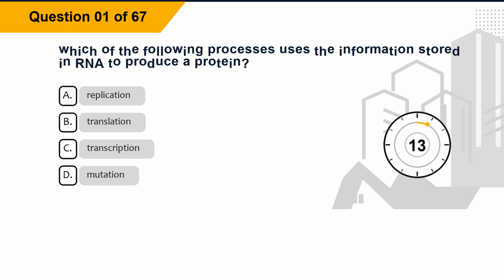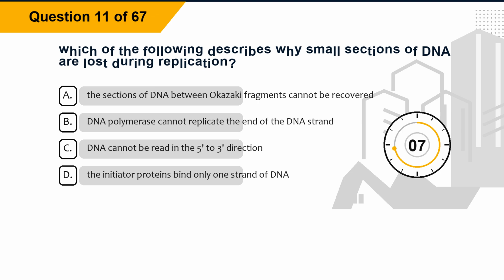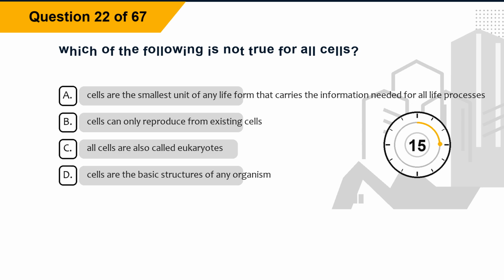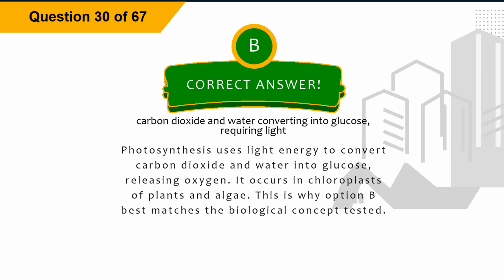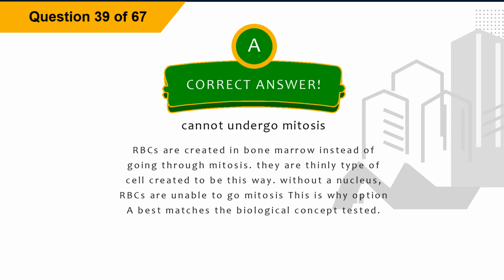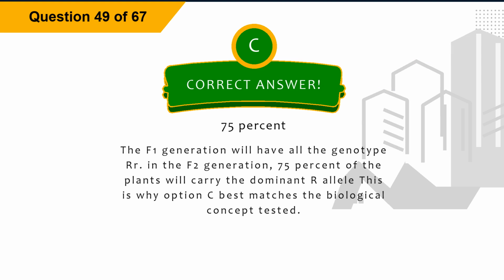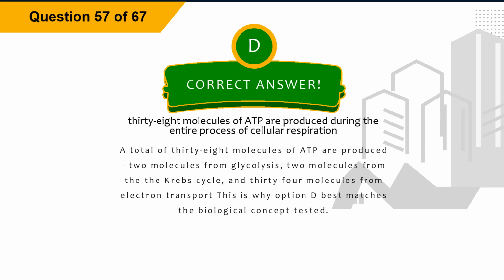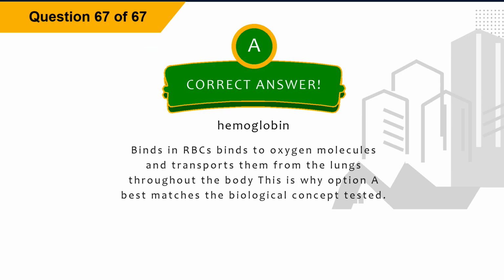Master the biology for hesi a2 practice test with targeted questions and clear explanations to pass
Preparing thoroughly for your upcoming healthcare entrance examinations requires focused practice with realistic exam material that mirrors current standards. This comprehensive walkthrough of a biology for hesi a2 practice test breaks down complex scientific principles into clear, digestible concepts designed to strengthen your core knowledge. On screen, you will see high-definition diagrams of cellular structures, animated genetic inheritance charts, and close-up text callouts highlighting key terminology, accompanied by crisp, professional spoken audio that walks you through every single question step by step. As you watch the entire video from start to finish, pay close attention to how each correct answer is derived while incorrect options are systematically eliminated, ensuring you understand the underlying reasoning rather than just memorizing facts. To support your preparation further, you can visit our official resource page for additional practice tests and downloadable study guides tailored specifically for 2026 testing requirements. We also offer professional related help, comprehensive tutoring services, and supplementary educational resources designed to guide you through every stage of your academic journey. Sharing this video with fellow students preparing for the same exam is a great way to study together and reinforce tricky concepts before test day. Drop a comment below with any specific topics you want covered next, and save this video to your playlist so you can easily review these exact questions whenever you need a quick refresher. Building confidence in subjects like cellular respiration, photosynthesis, genetics, and molecular biology is essential for achieving a top score, and this session provides the exact foundation you need. Every single question featured in this session reflects the actual style, difficulty, and format you will encounter on test day, helping you manage your time effectively and reduce anxiety. Make sure you eliminate distractions, grab a notebook to jot down key formulas and definitions, and actively engage with every explanation provided throughout the walkthrough. Mastering the fundamental building blocks of life is crucial for anyone striving to excel on their healthcare entrance evaluations. Macromolecules such as carbohydrates, lipids, proteins, and nucleic acids govern countless cellular functions, and understanding their distinct chemical structures allows you to answer tricky application questions with absolute confidence. During this detailed walkthrough, we examine how enzymes catalyze metabolic reactions, lowering activation energy and driving essential cellular processes forward efficiently. You will also review the intricate mechanics of cellular respiration and photosynthesis, comparing how adenosine triphosphate is synthesized across different organelles under aerobic and anaerobic conditions. Pay close attention to the visual animations on screen that illustrate electron transport chains, glycolysis, and the Krebs cycle step by step. Genetics and heredity form another critical domain tested on the examination, requiring a firm grasp of Mendelian inheritance patterns, allele combinations, and probability calculations. We break down how to utilize Punnett squares effectively to determine genotype and phenotype ratios for monohybrid and dihybrid crosses without making common calculation errors. Furthermore, understanding DNA replication, transcription, and translation processes ensures you can identify how genetic codes dictate protein synthesis within living organisms. Take full advantage of these structured explanations to reinforce your weak areas and build robust academic competence today.